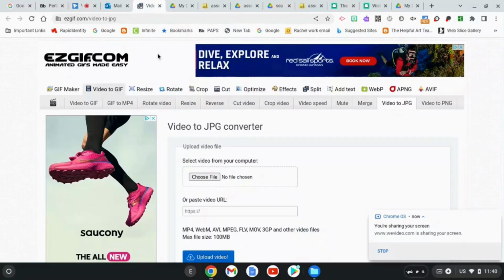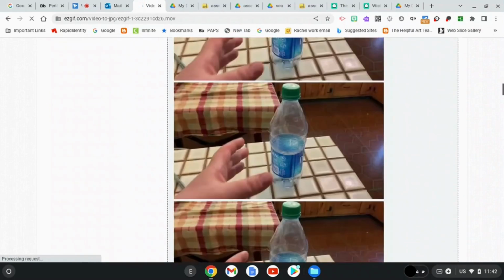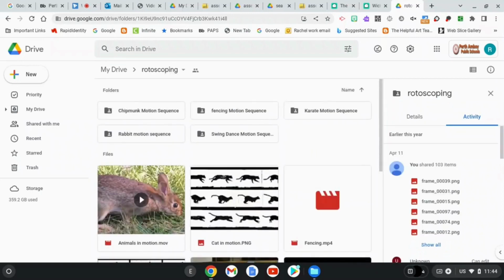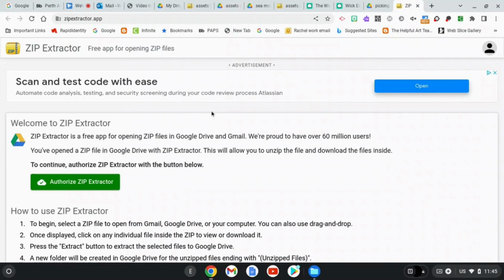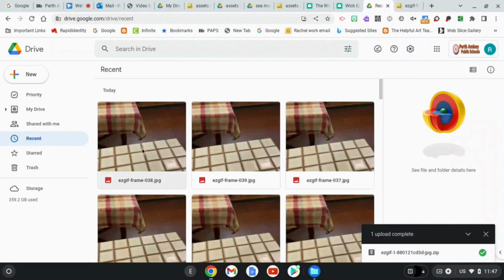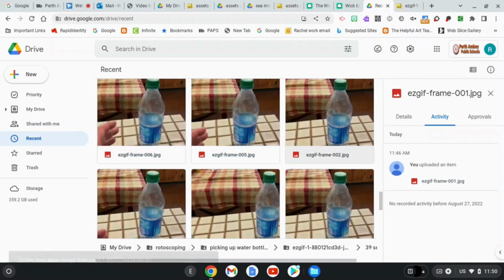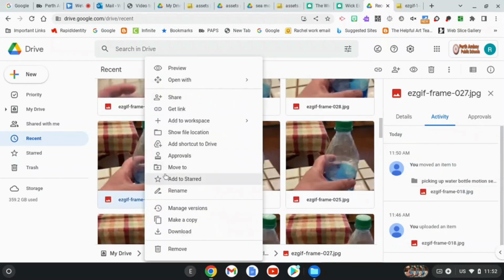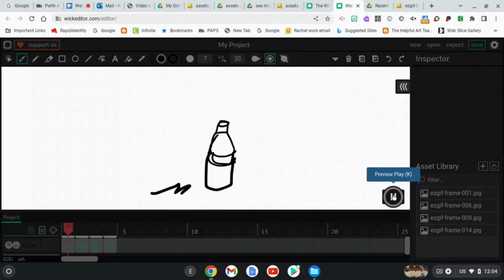How to create rotoscope animations using a Chromebook, complete workflow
Have you tried video taping the movements you want with a camera and then exporting them as a sequence of still frames? You could then use them to rotoscope the movement sequence and apply your original character details on top of that.